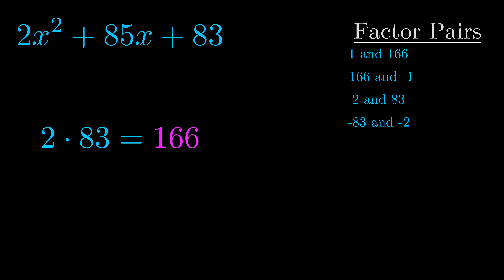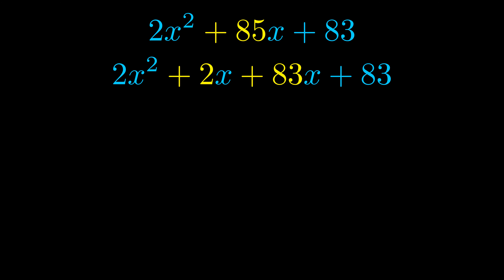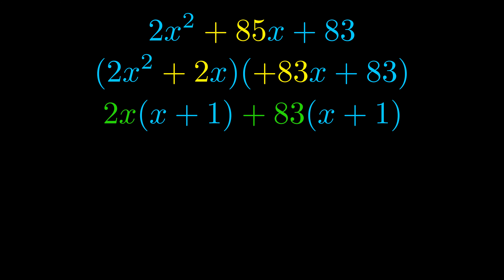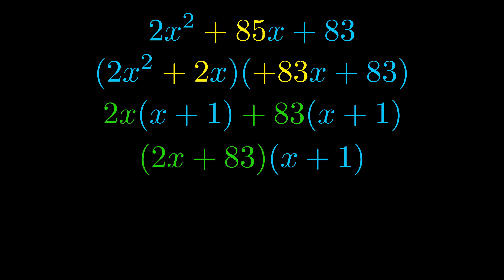Factor 2x^2 + 85x + 83